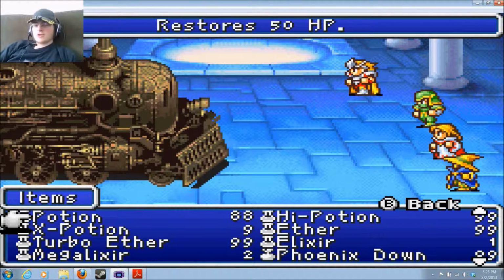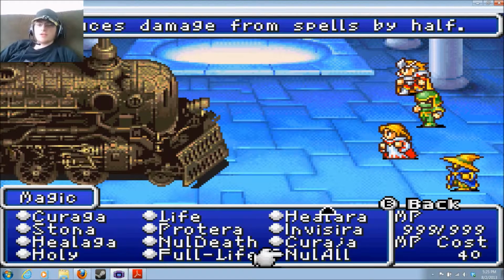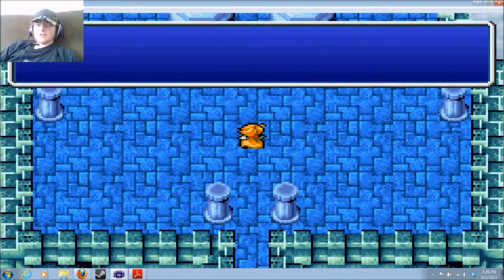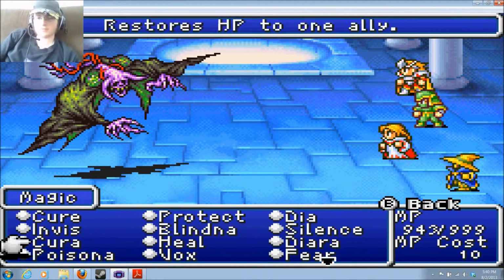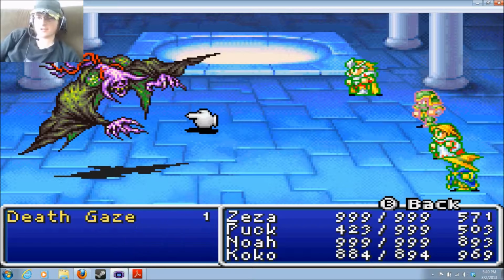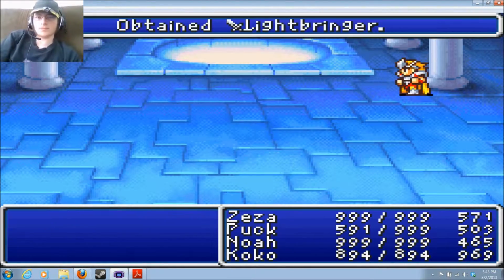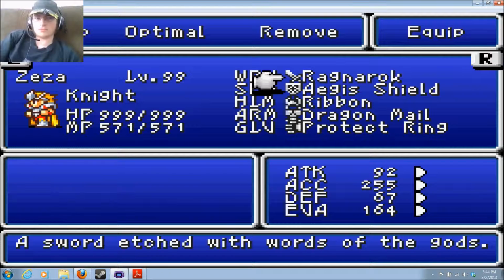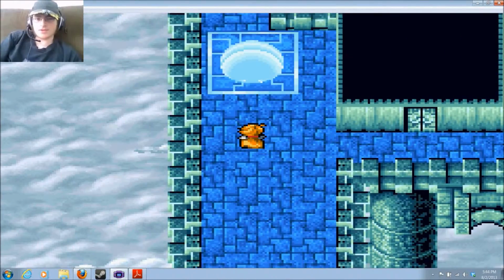Let's Play Final Fantasy I, Part 20: the final set of extra bosses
Back to the plot!!